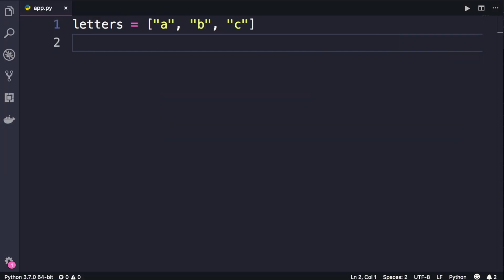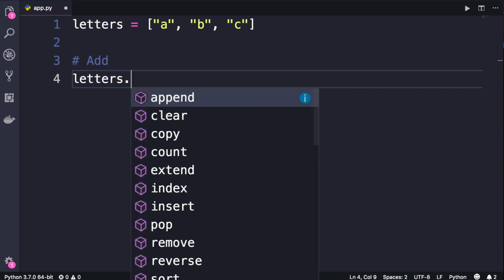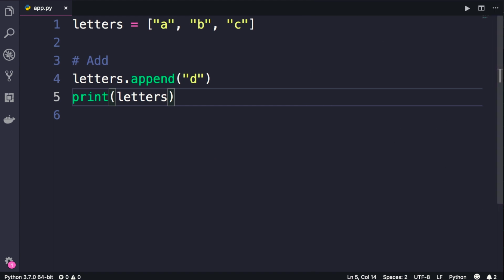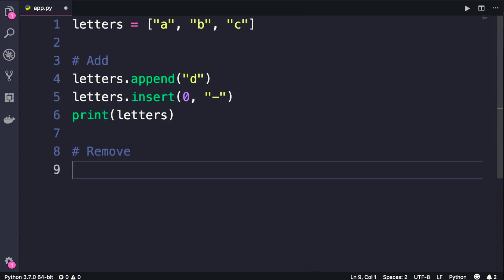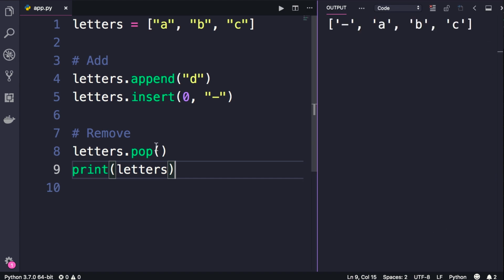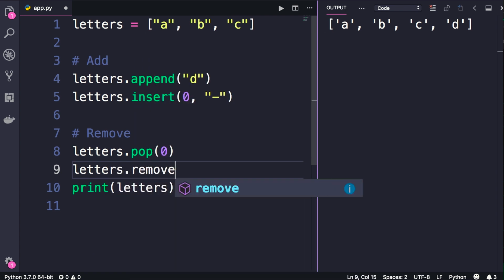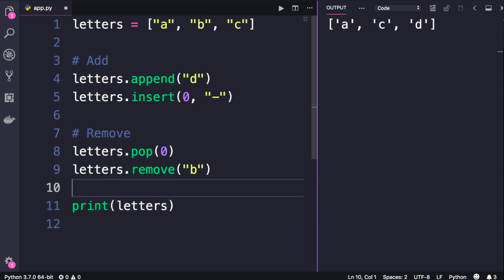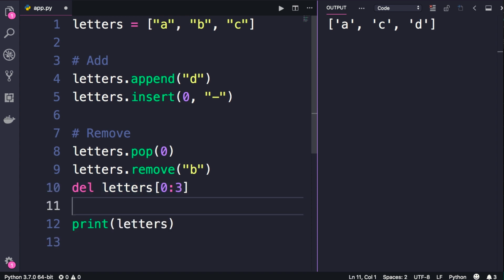Python #43 - Adding or Removing Items [By Mosh Hamedani]